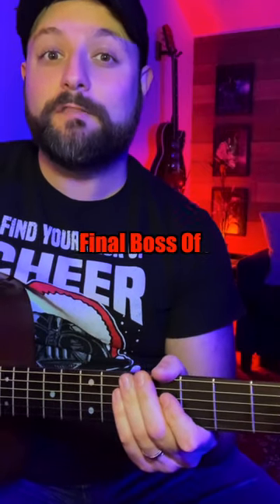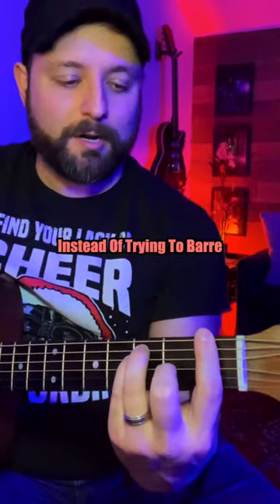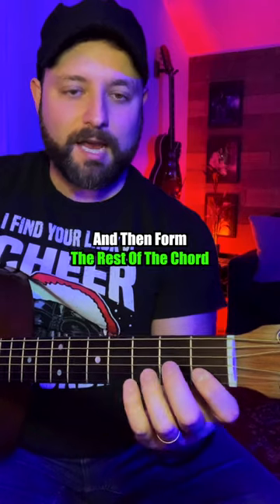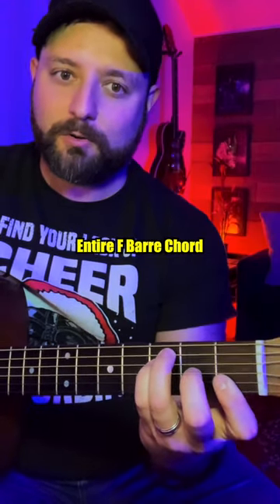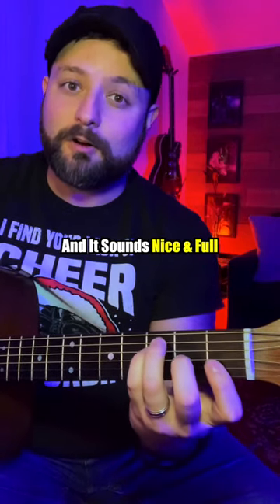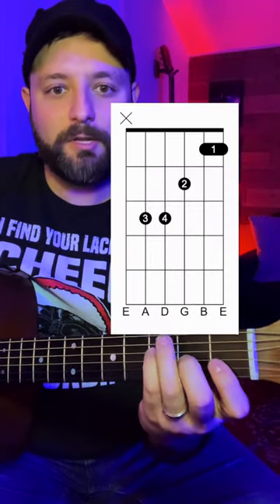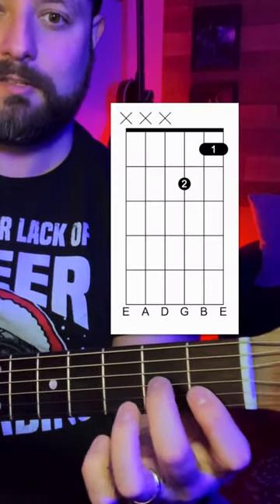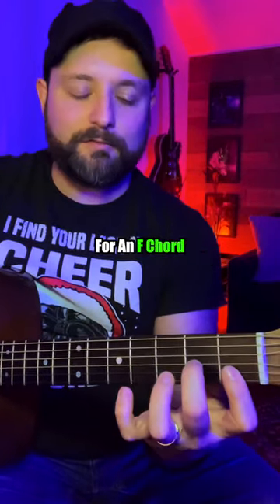The F Barre Chord (+ Easier Versions)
Transform your guitar playing with the F barre chord and its simpler variations in this concise lesson! In a short span, we'll explore the fundamental F barre chord and introduce easier versions that provide a gateway for beginners. Mastering the F barre chord opens up a world of possibilities, allowing you to play in any key and expand your chord vocabulary. Whether you're a novice looking to conquer barre chords or an intermediate player seeking easier alternatives, this lesson offers a quick yet effective introduction to mastering the F barre chord and its accessible variations. Elevate your playing by incorporating these versatile chords into your repertoire and unlocking new musical horizons!